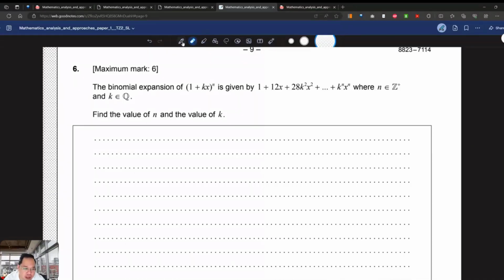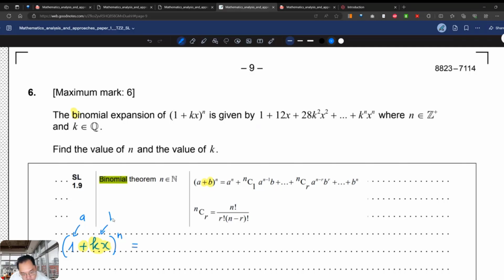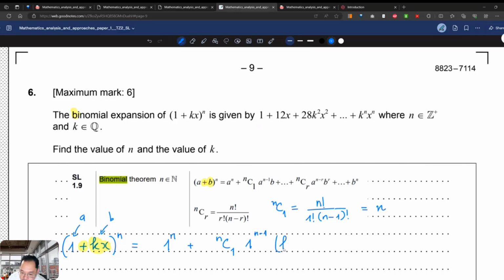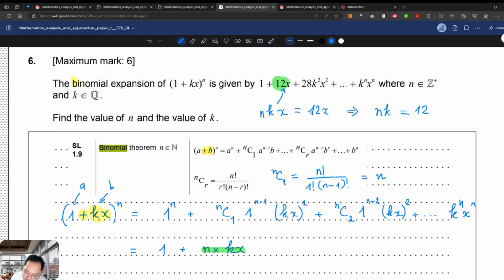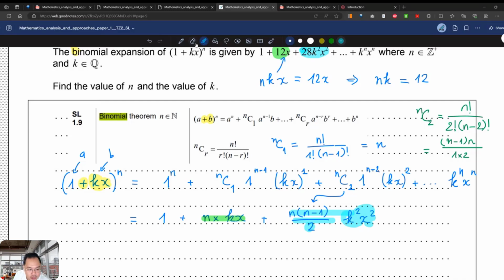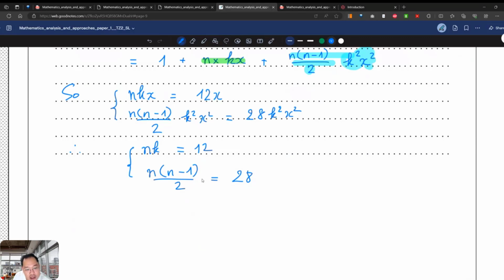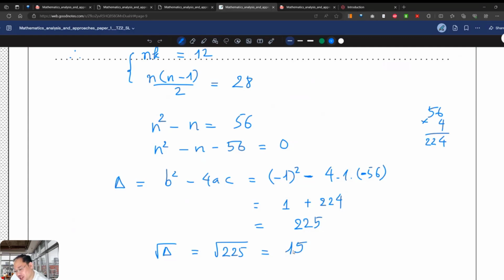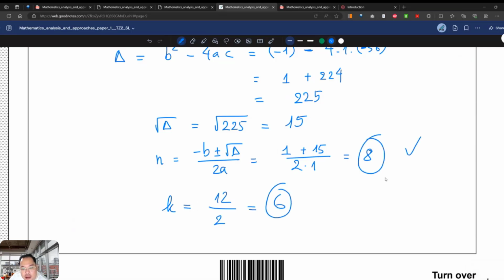Toán IB - Binomial Expansion Q6 AA SL Nov 2023 TZ2